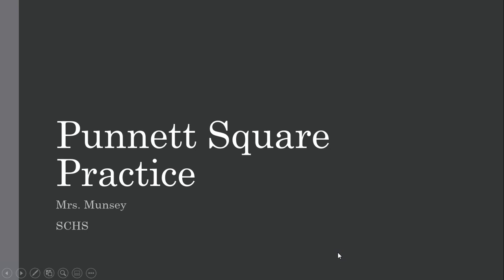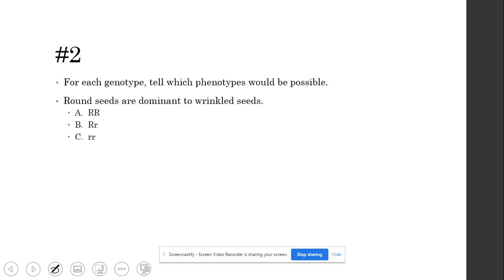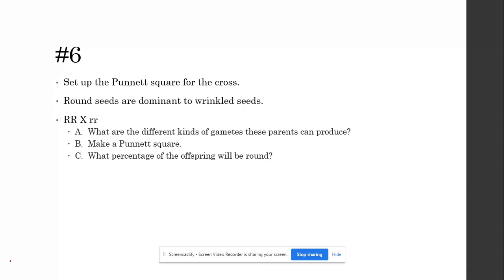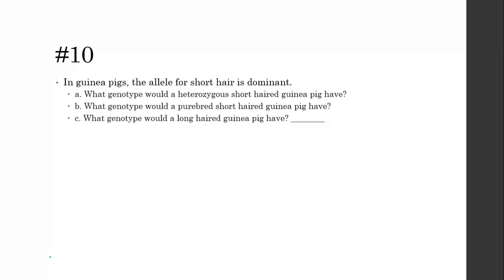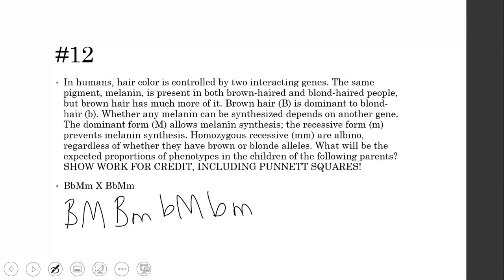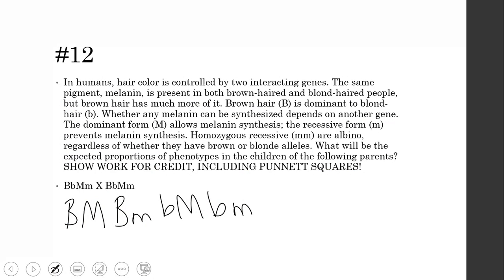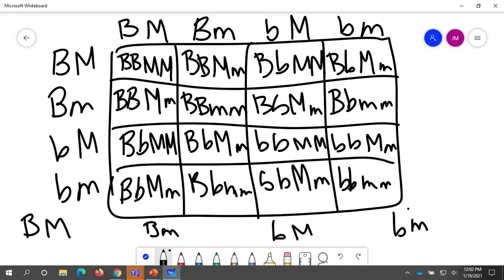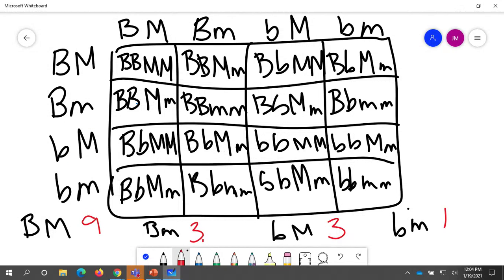Punnett Squares Practice